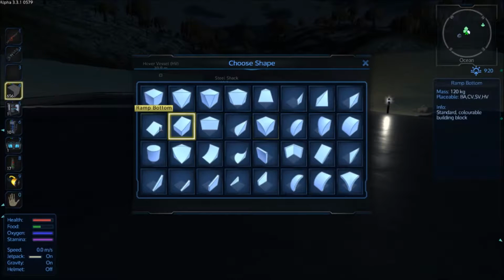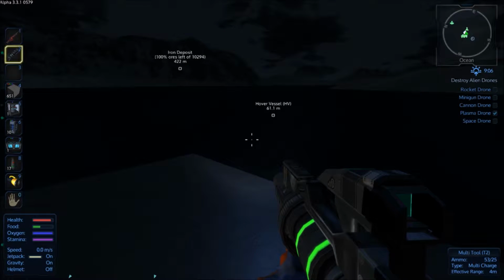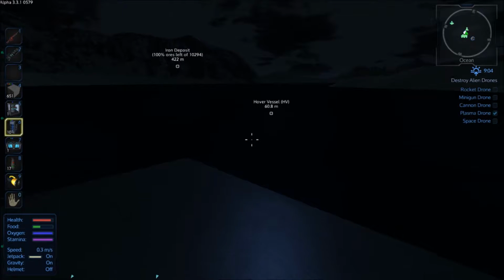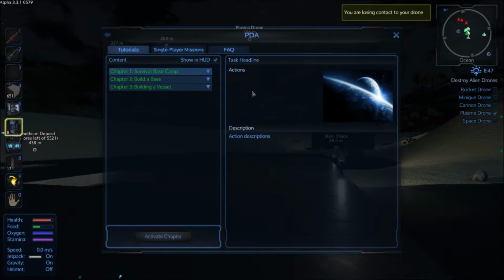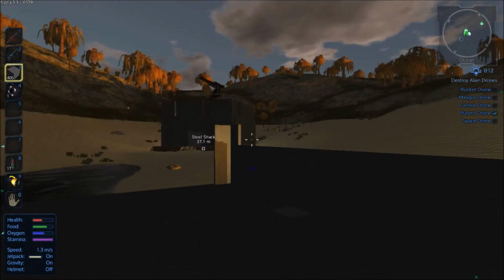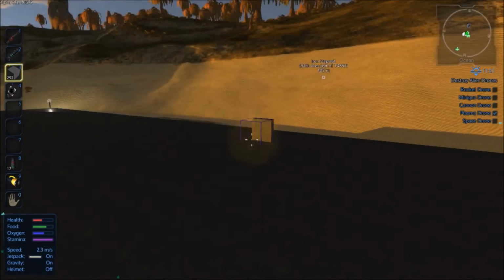Twitch Streaming Empyrion: (02) Oscutune Hover Vessel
Record of the Twitch stream of Empyrion: Galactic Survival

KnowItAllDM starts work on a Hover Boat on Oscutune...